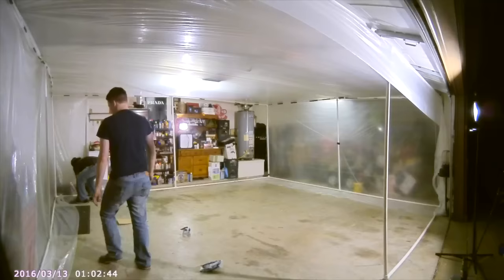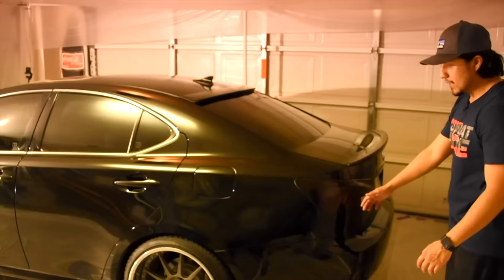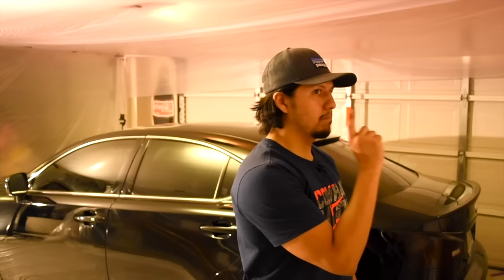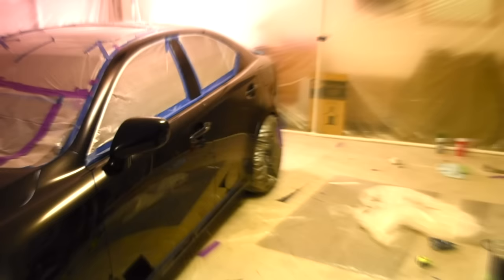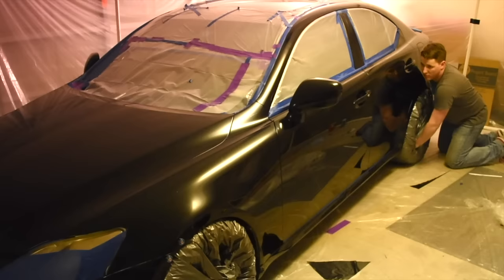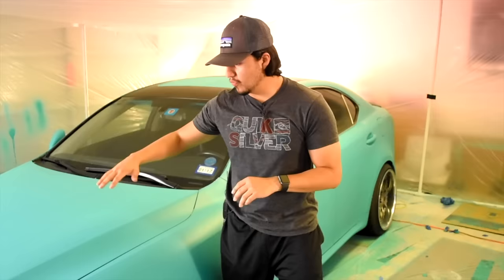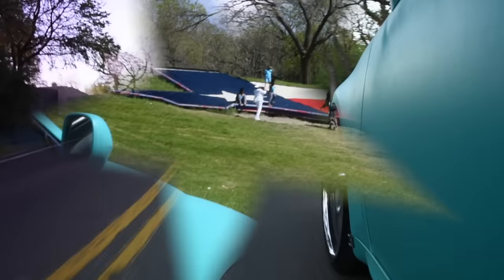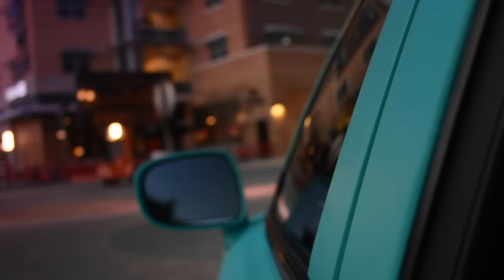Lexus in Intense Teal (Plastidip). (Non-Monetized)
Change the color of the Lexus from Black to Intense Teal using Plastidip, which is a removable paint like material.

All content used with permission of the respective party.